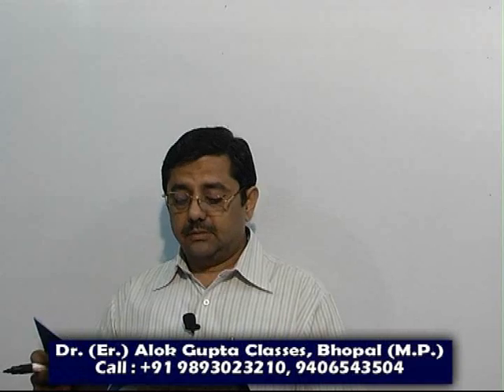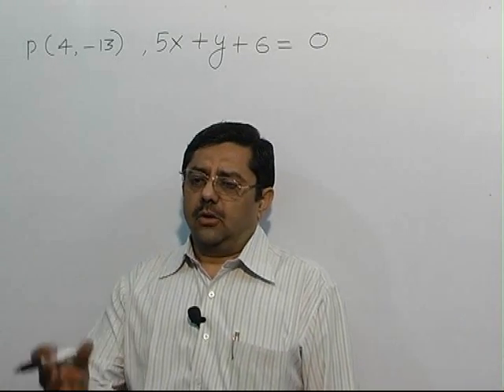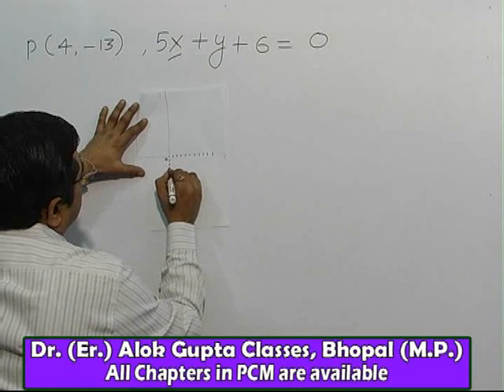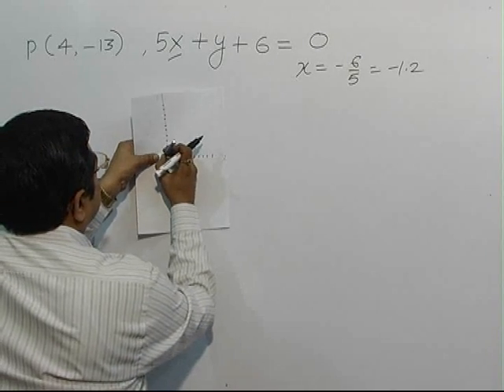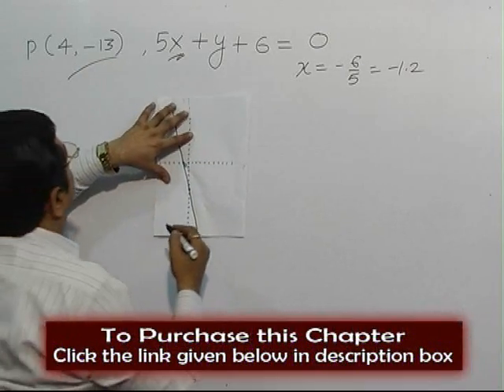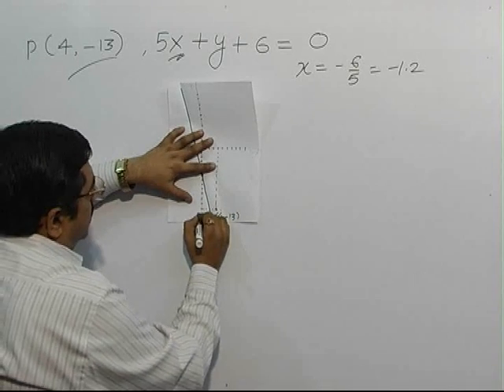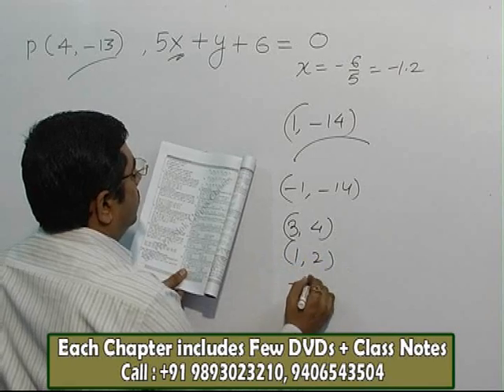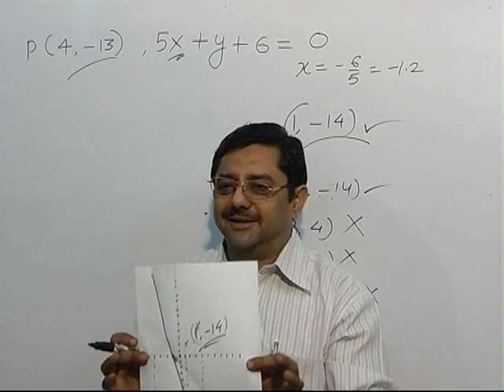Image of a point on mirror line shortcut formula, Co-ordinate Geometry, CBSE 11th Maths